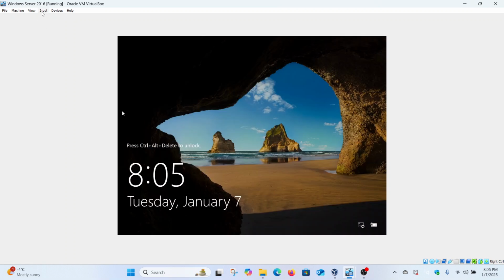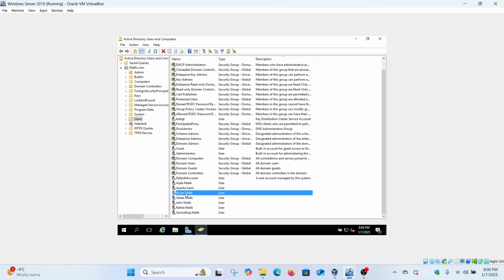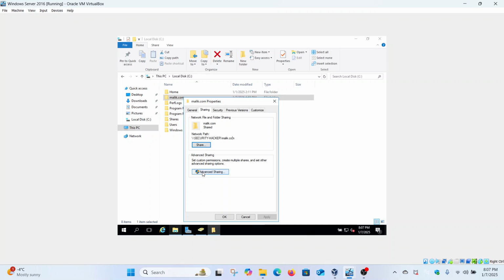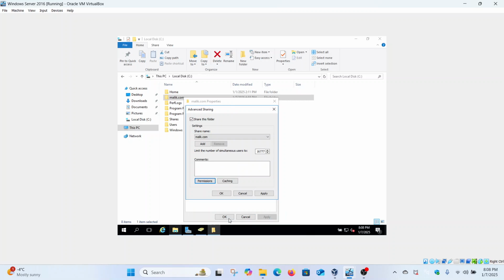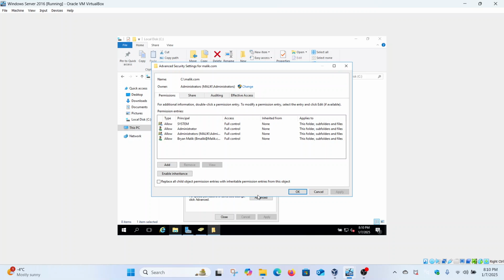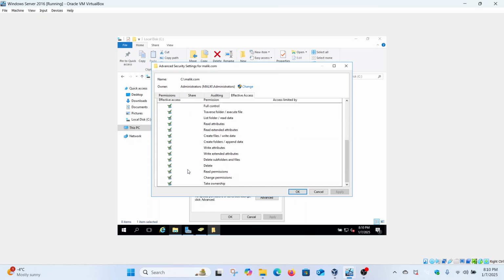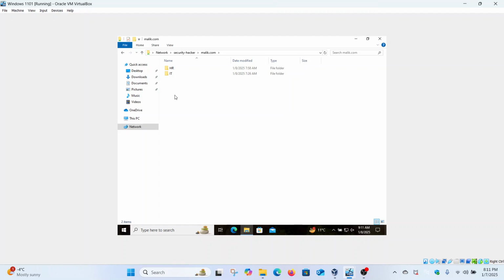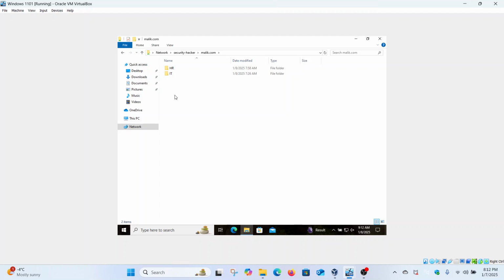Share-Level vs. NTFS Permissions – Key Differences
Understand the key differences between share-level and NTFS permissions. This video explains how to configure both types of permissions, demonstrating scenarios where they interact to ensure secure access control for shared resources.